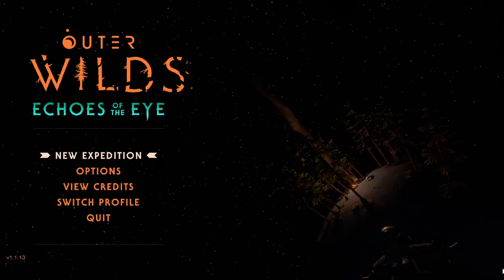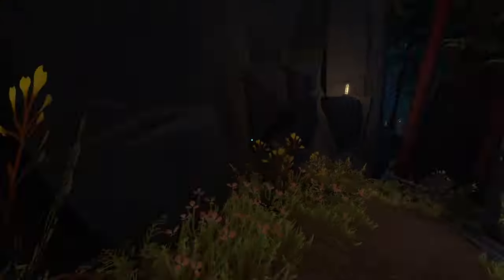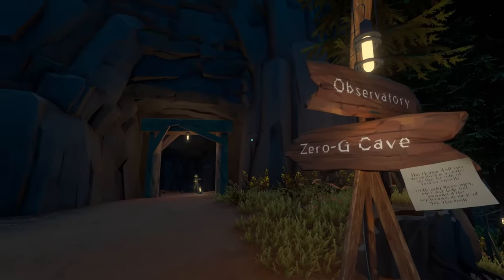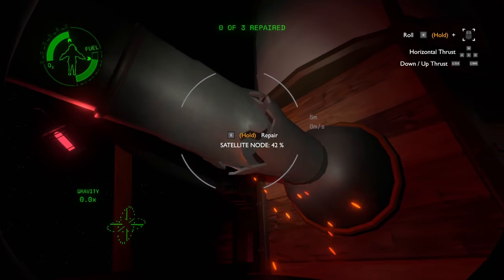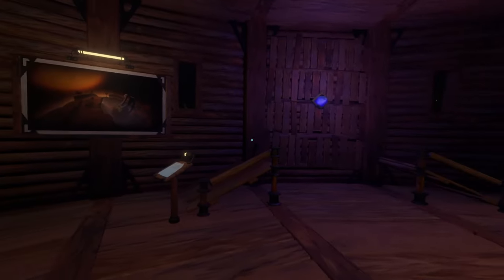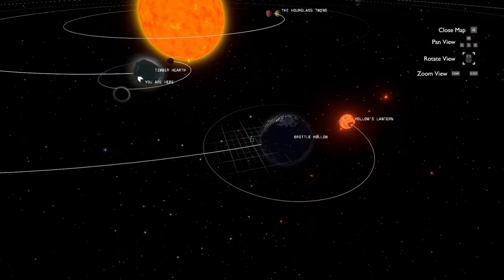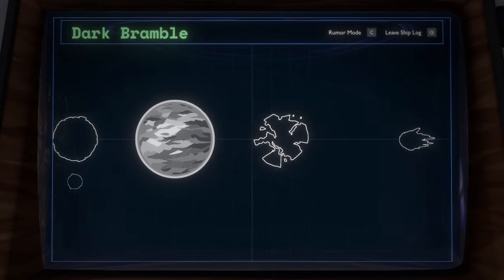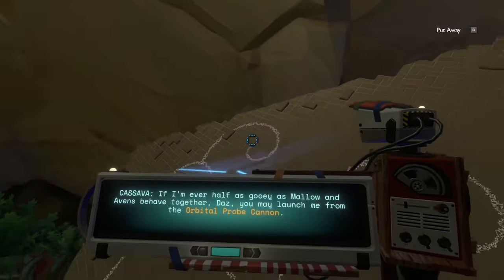Spacefarer's First Steps -- Outer Wilds [Mission Log 001]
Outer Wilds is a brilliant space exploration game with interweaving puzzle elements. There is a lot to discover in this solar system, so let's navigate the dangers and find what's out there!

0:00 Intro
1:36 Getting Educated
45:45 Liftoff!